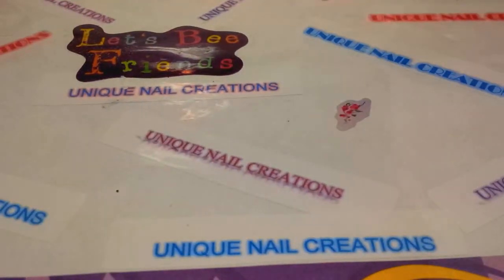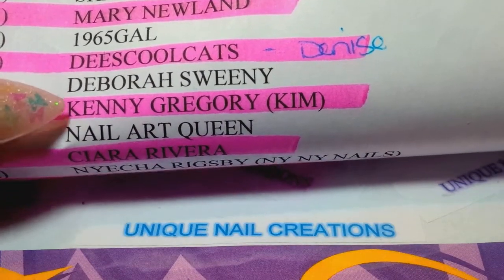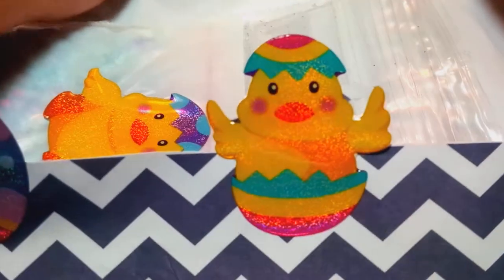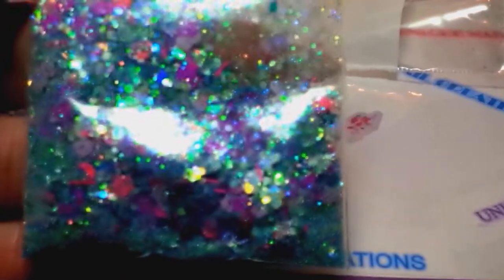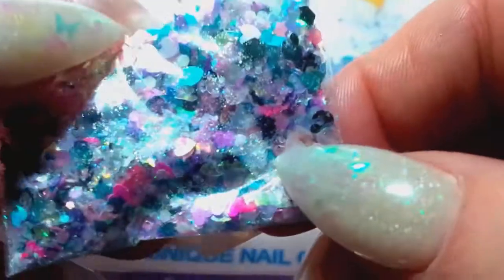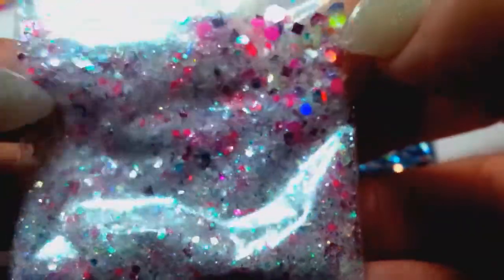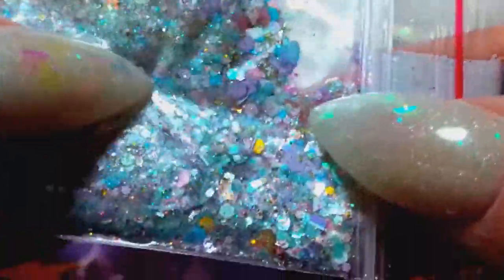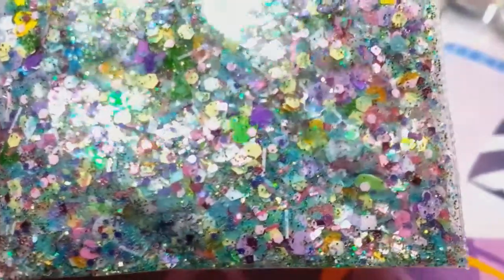Easter Dress Swap In #16 ~ Unique Nail Creations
Thank you for joining Kenny Gregory (KIM) Your mix is so Beautiful